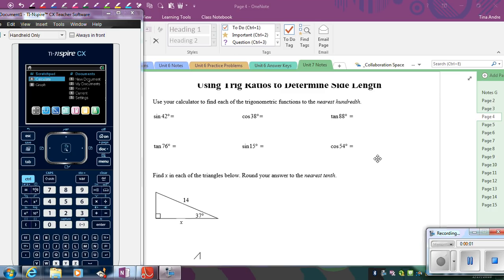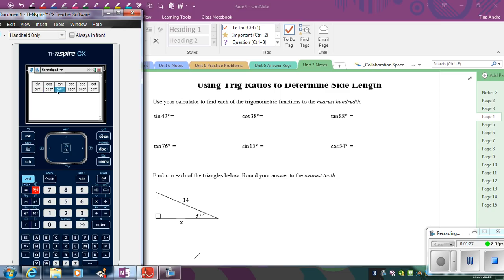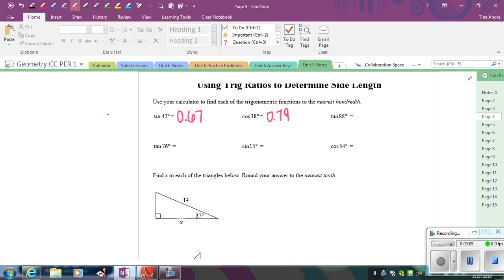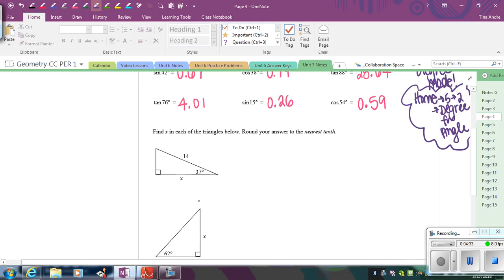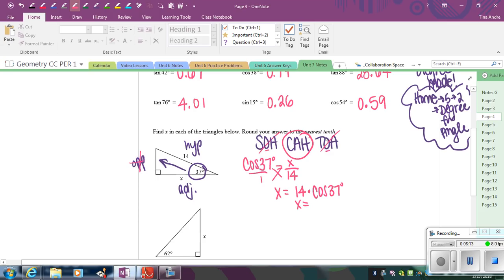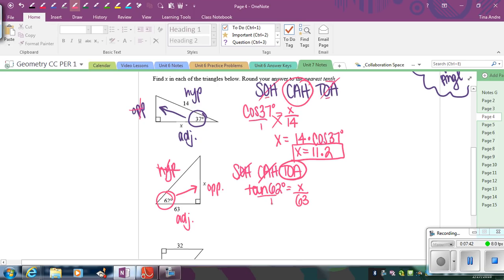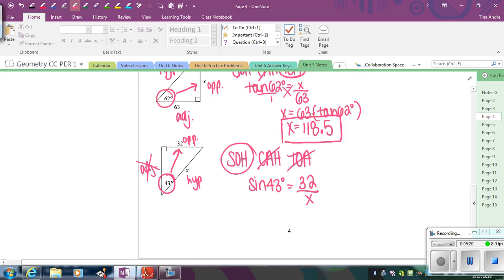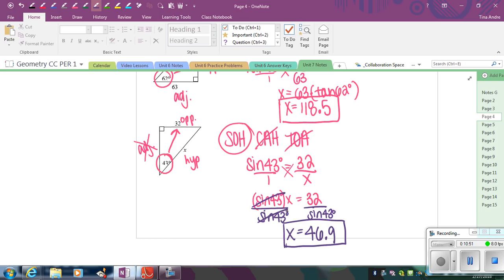2 Using Trig to Find Side Lengths